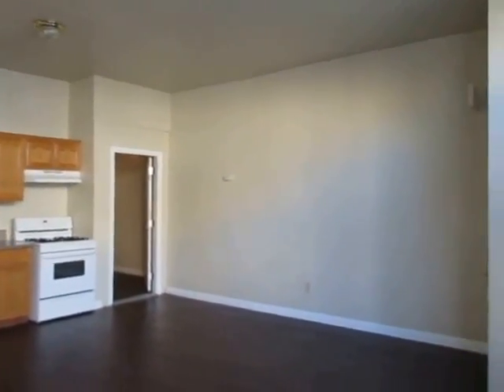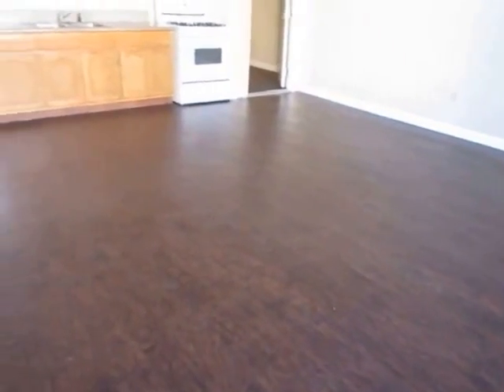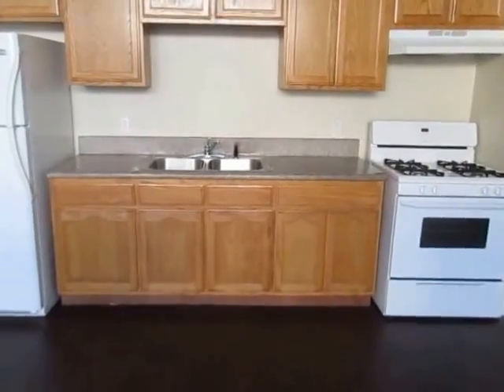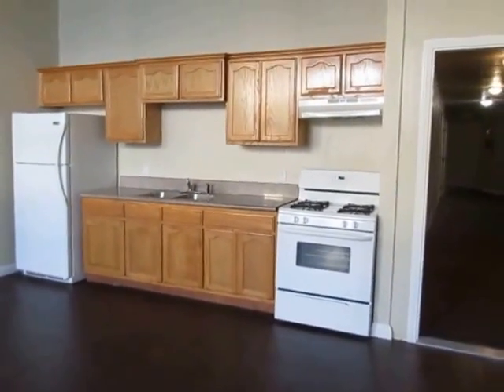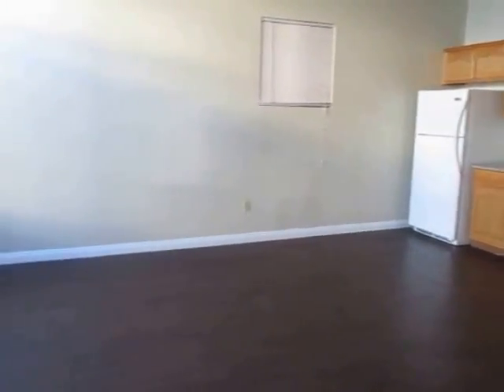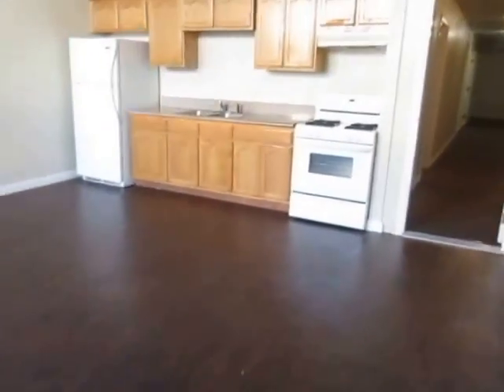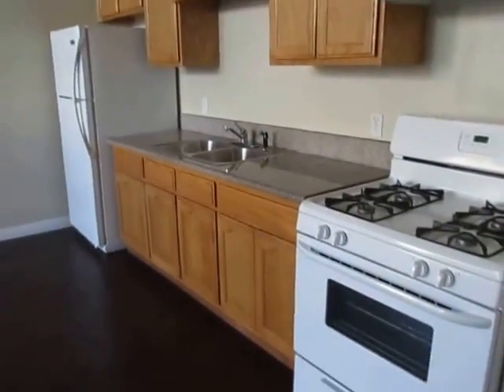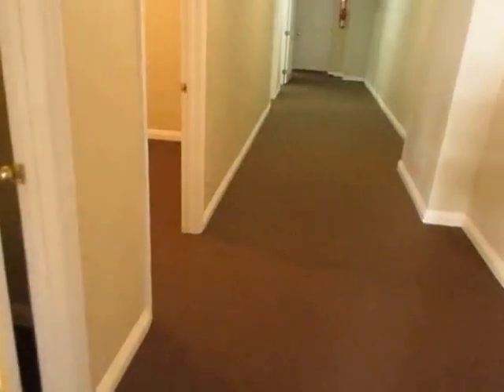PL10866 - Spacious 3 Bed + 1 Bath Apartment for Rent! (Los Angeles, CA)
Pacific Listings is proud to present this spacious apartment for rent in Los Angeles, CA. This property features new carpet, spacious layout, kitchen appliances included, laundry on-site & paid utilities!